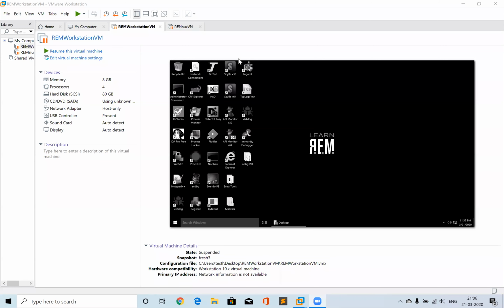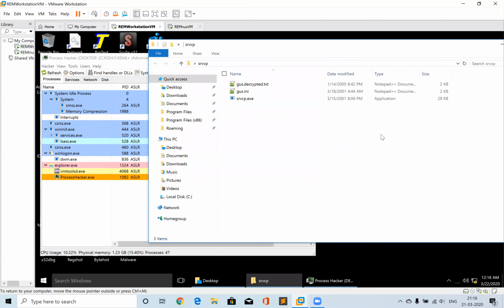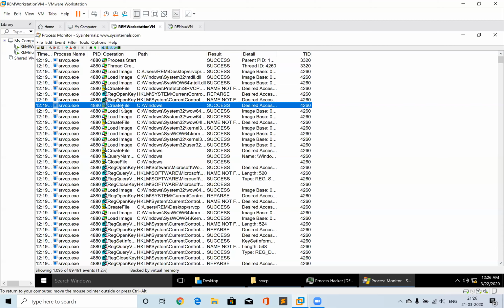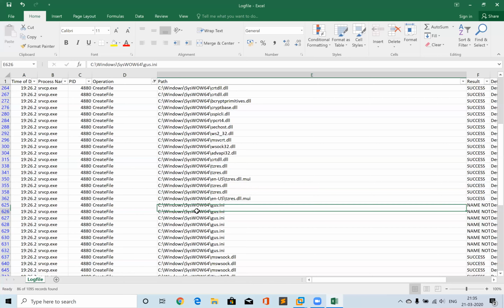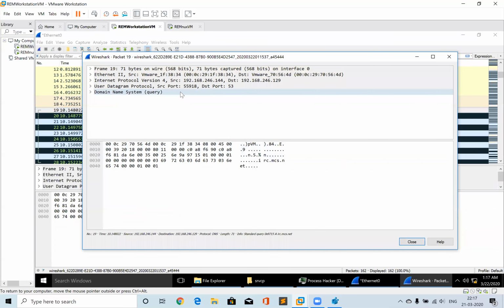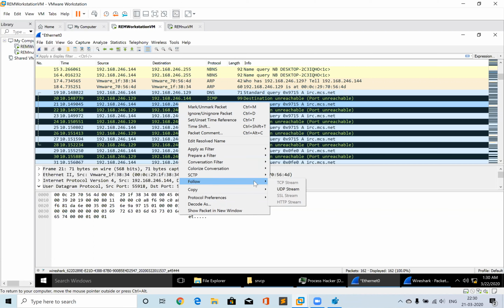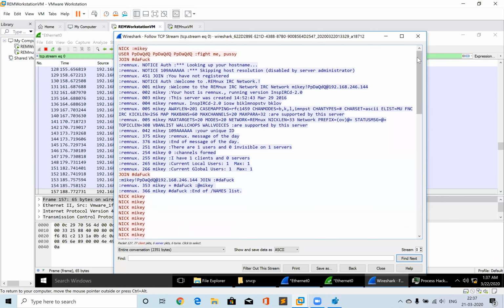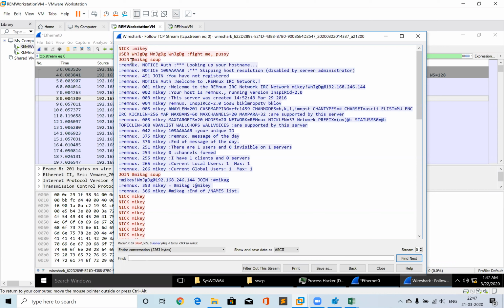Day1 Lab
Malware reverse engineering course Day 1
Tools: Process hacker, Procmon, Tcplogview, Wireshark.